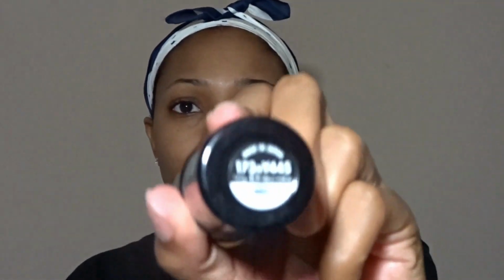Get Ready With Me | Trying New Products